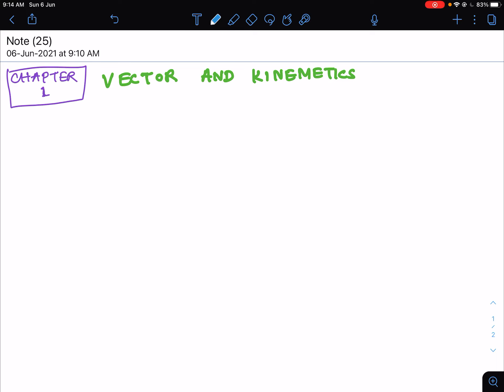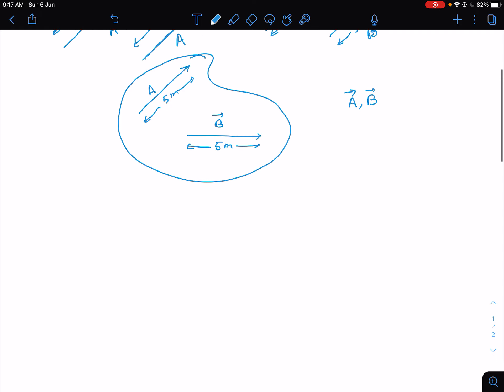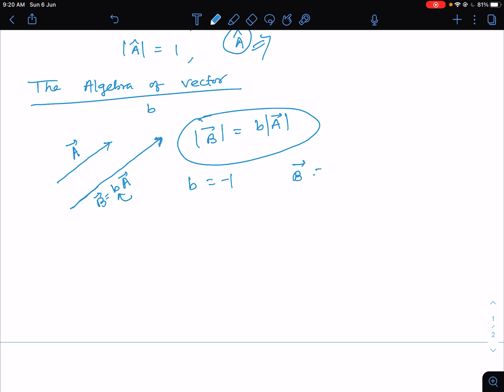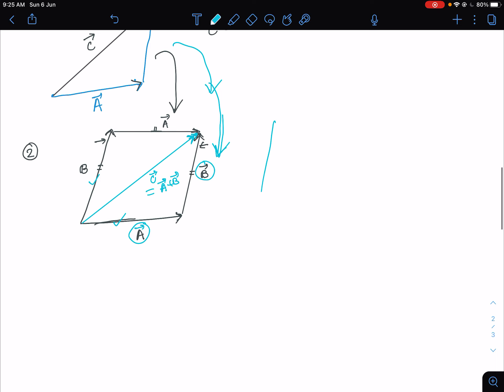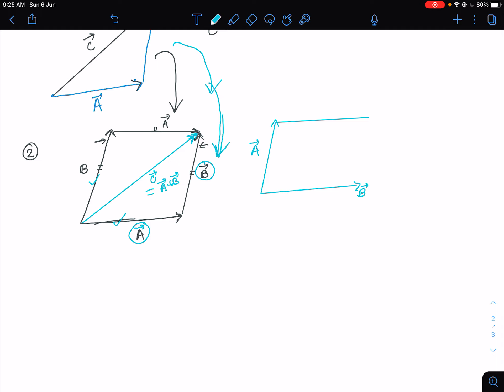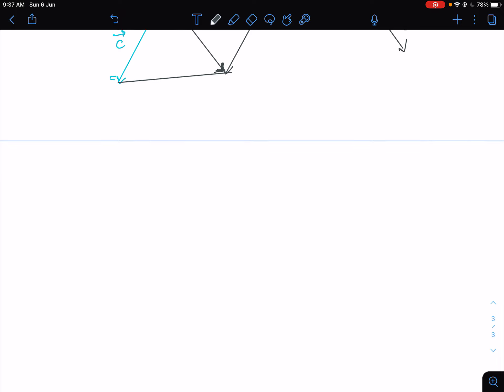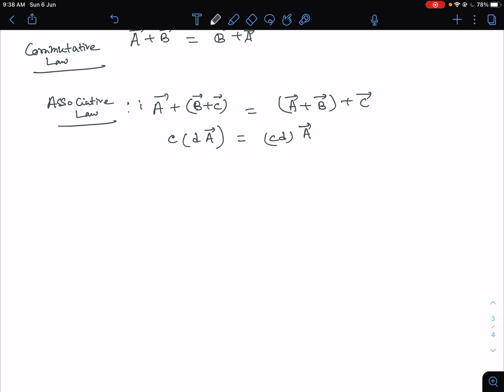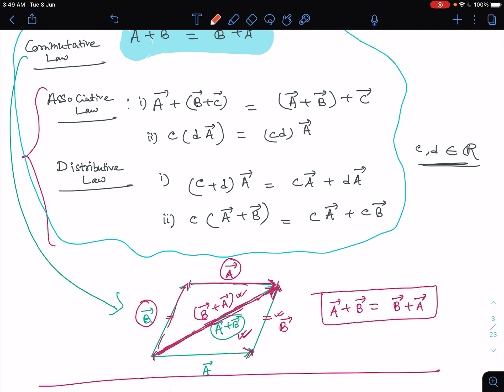Lecture 1 || Vector and Kinematics: Basic Foundation || Subhajit Dandapat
A talk on the basics of Vector and Kinematics by Subhajit Dandapat, Research Scholar, Department of Physics, TIFR Mumbai:
Overview:
The goal of the talk is to help you acquire a deep understanding of the principles of mechanics. This chapter is devoted to develop some necessary mathematical tools and postpone the discussion of principles of mechanics until Chapter 2.

To get full access to all of our lecture videos please

If you have any queries or comments regarding this video please write it in the comment section down below.